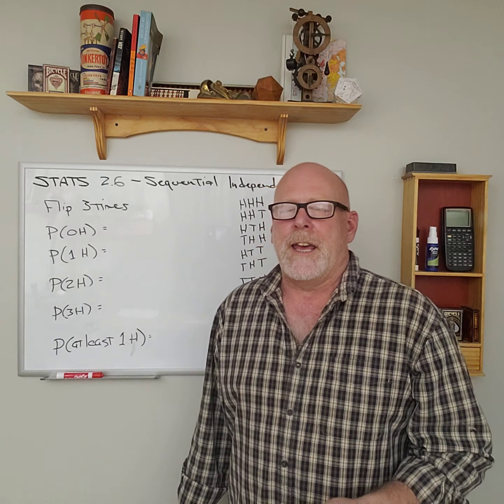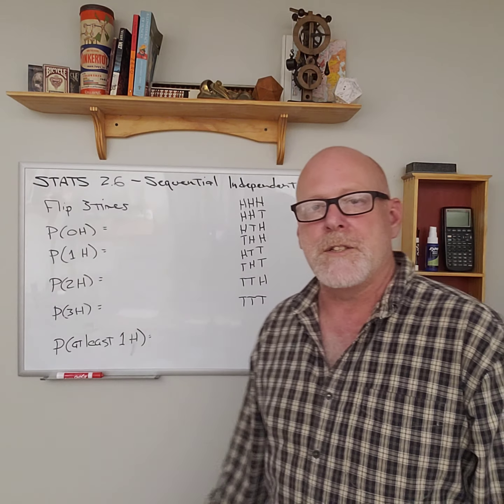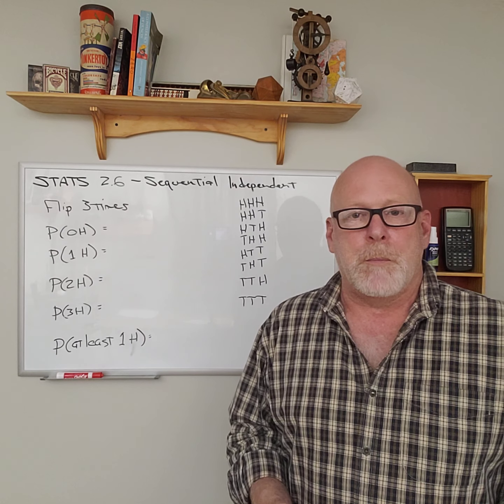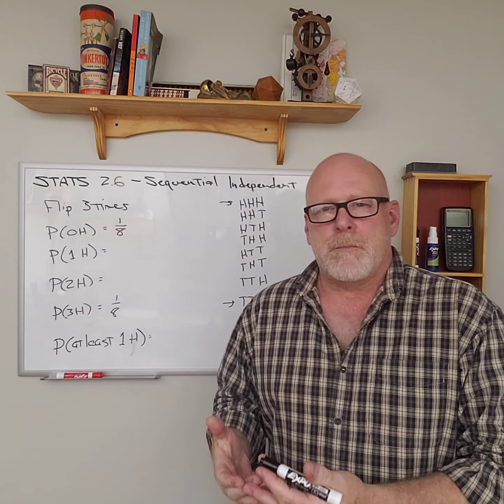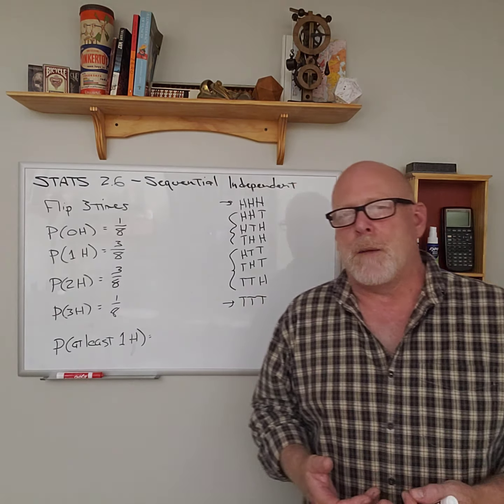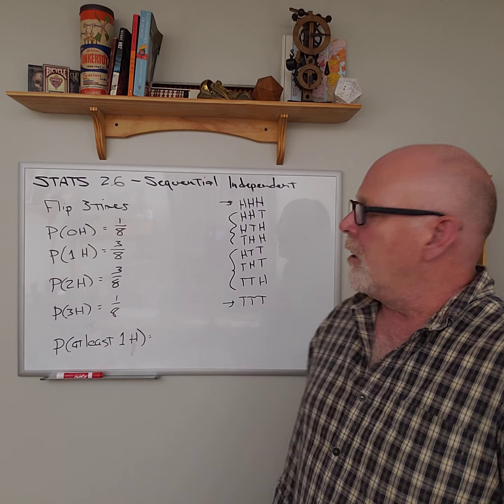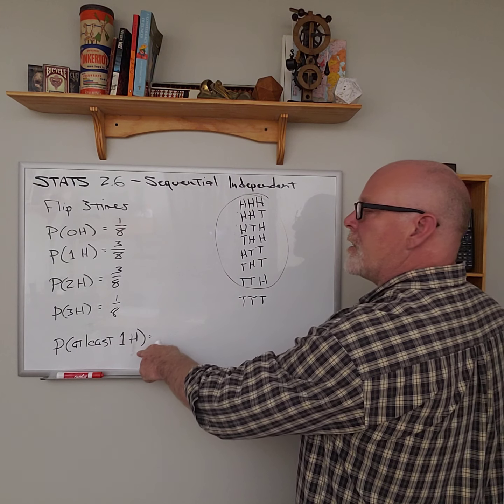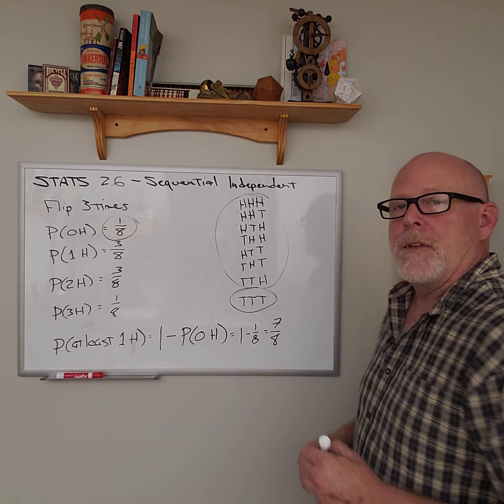Stats 2 6 Sequential Independent Events 2